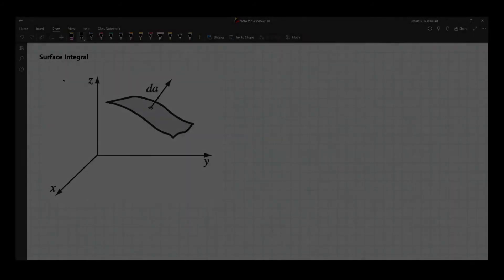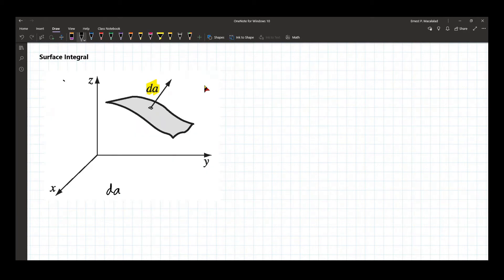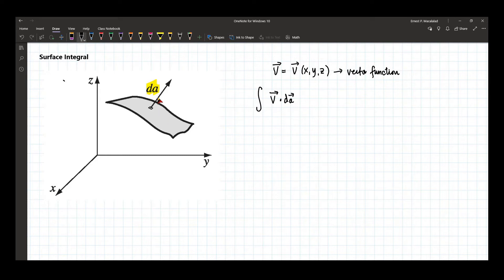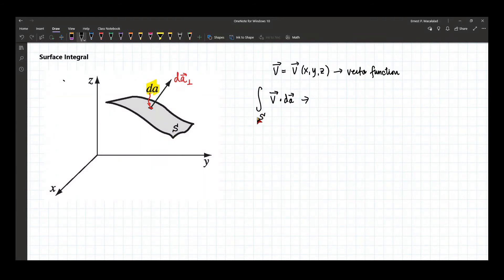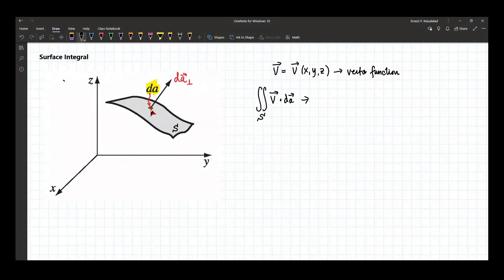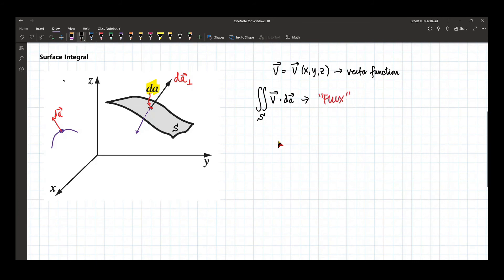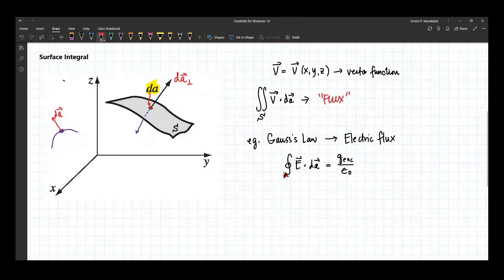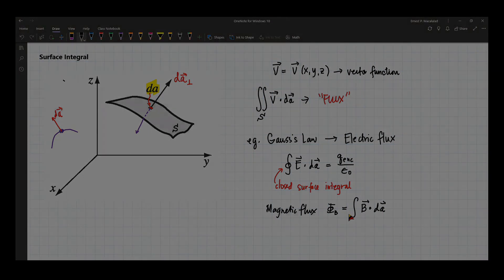Vector Analysis: Surface Integral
ELECTROMAGNETIC THEORY

David Griffiths
Introduction to Electrodynamics
4th Edition
Chapter 1  Vector Analysis
1.2.1  Surface Integral

Mapua University